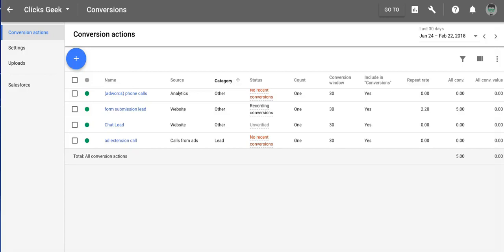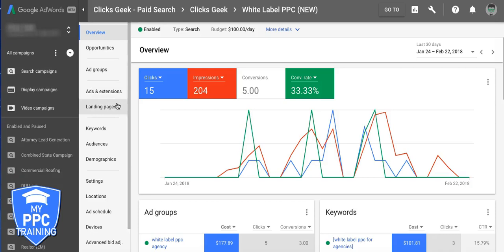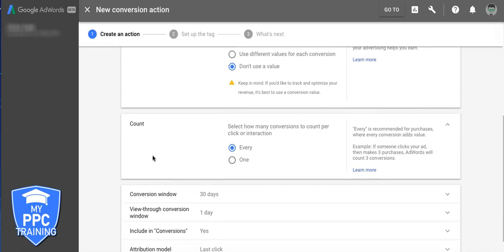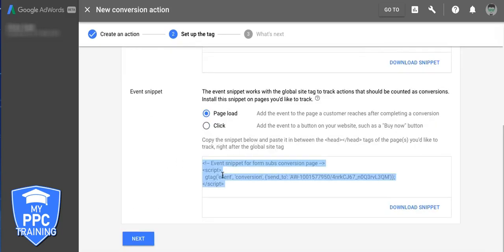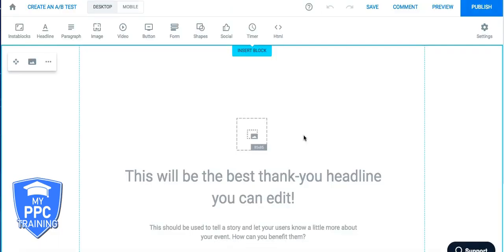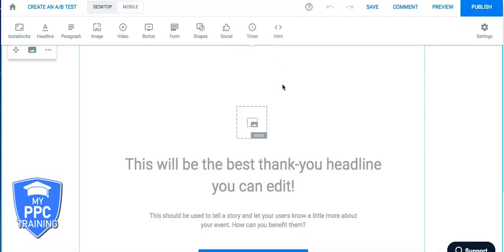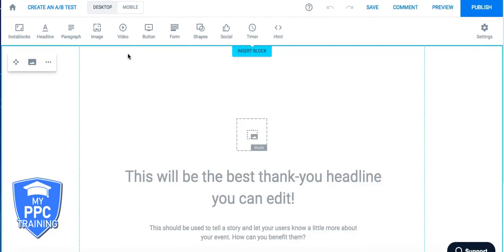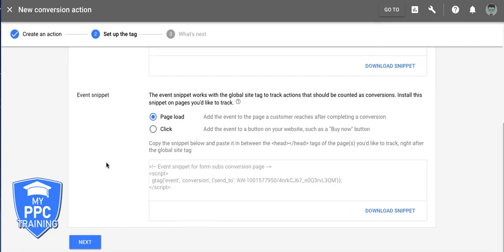Google Ads Conversion Pixel 🎯 How to Setup Conversion Tracking Pixel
In this video you'll learn how to setup an Adwords conversion pixel. We'll show you using the new 2018 Google Adwords interface.
Setting up and using a conversion tracking pixel is vital to running a profitable campaign.